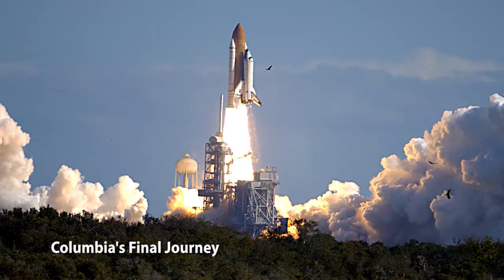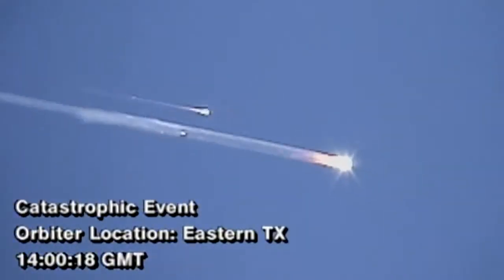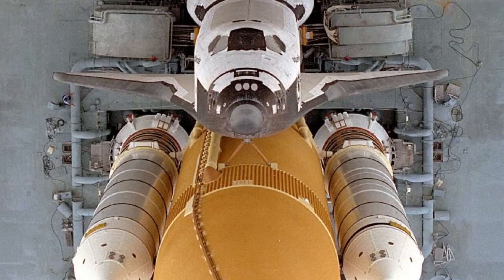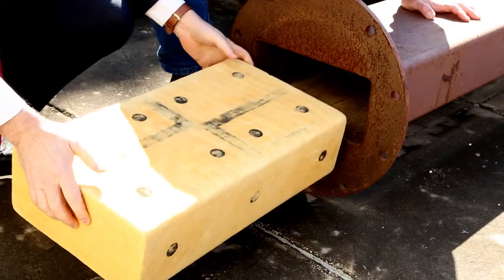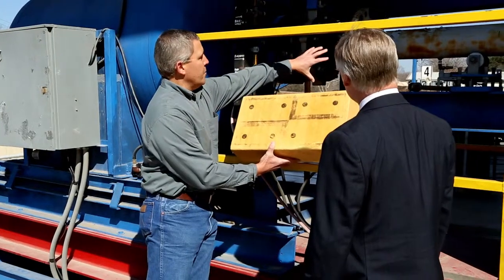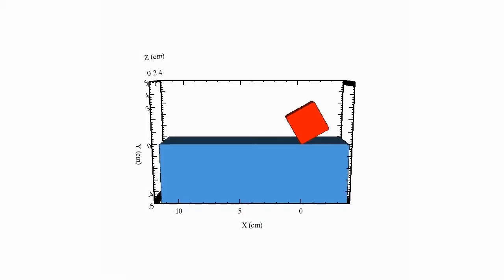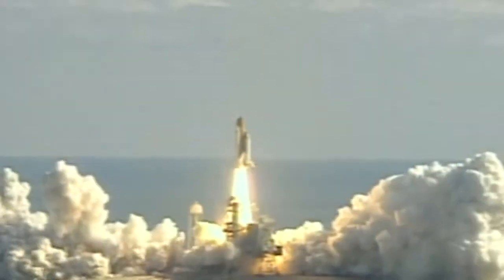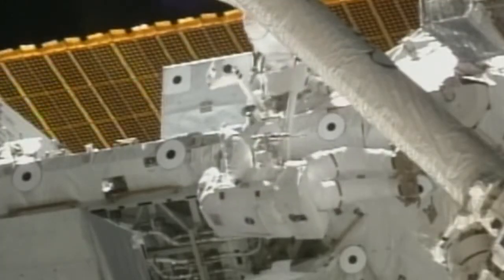Columbia Space Shuttle Impact Tests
Immediately after the Columbia Space Shuttle accident, NASA contacted SwRI to help determine if an impact from a shuttle tile could have harmed the vehicle during launch.

SwRI Facebook ►   / southwestresearch

SwRI X ►   / swri

SwRI Instagram ►   / southwestresearchinstitute

(rev 03/2025)